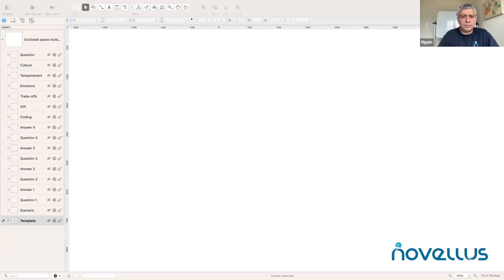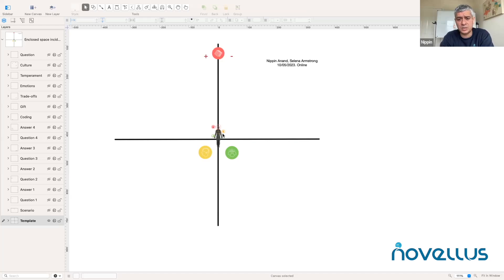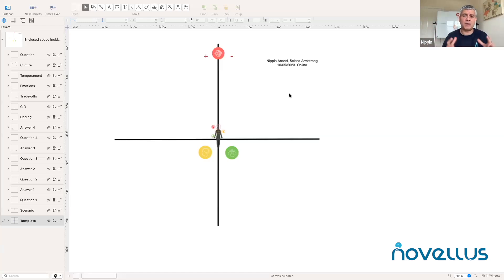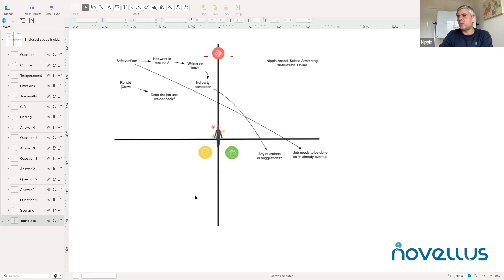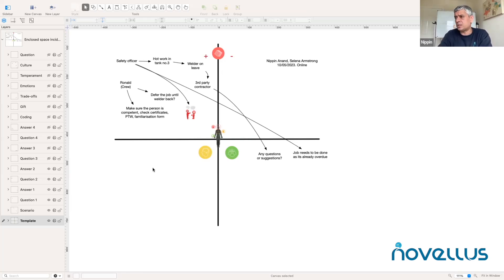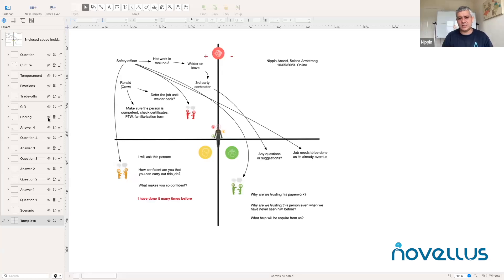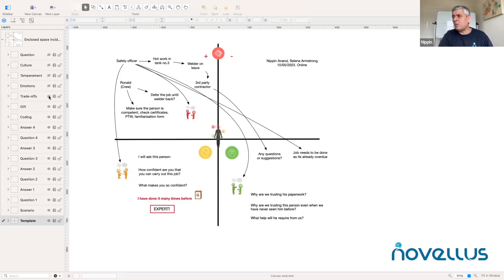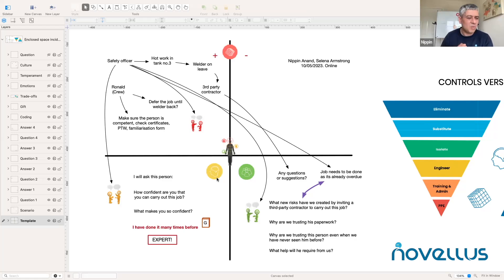Asking open ended questions using the iCue method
How can we ask open ended questions? How do we make people think and reflect about their assumptions and biases? How can we apply this framework to our current practices in risk management without having to redesign the entire system?

In the video below, we will focus on applying the iCue method to risk assessments and tool box discussions to generate engagement and learning